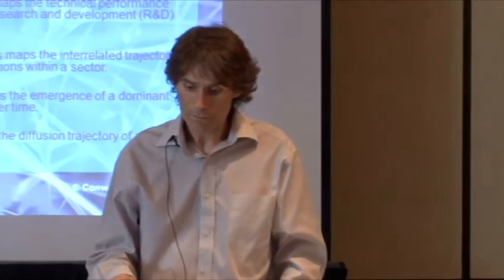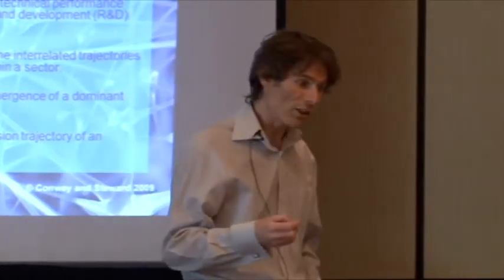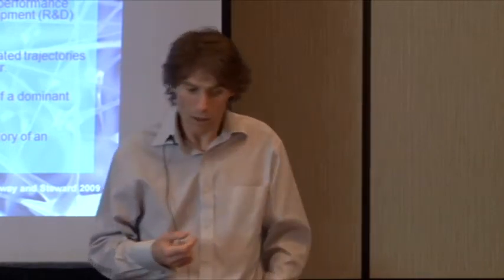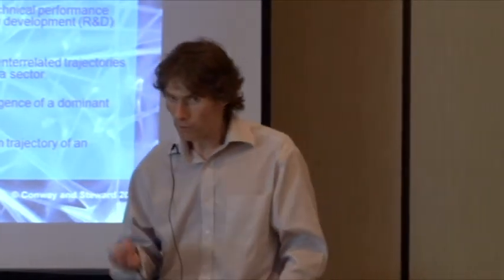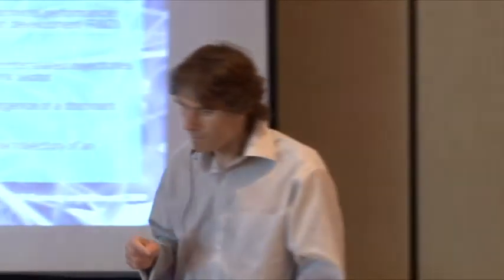Technology and Innovation w/ Dr. Steve Conway Pt. 1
Dr. Steve Conway from the University of Leicester School of Management discusses strategy tools for mapping technology and innovation. Recorded at the University of Leicester Regional Summer School at Ft. Lauderdale, Florida hosted by Education for Advancement on June 9 - Jun 12 2010.